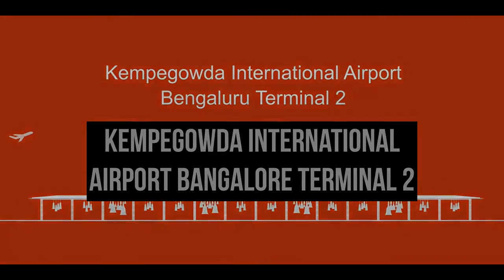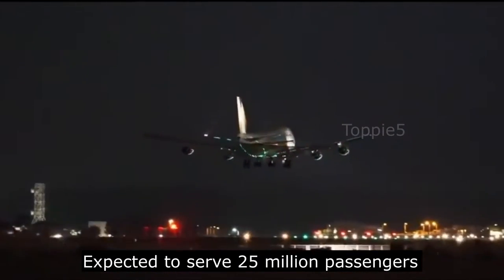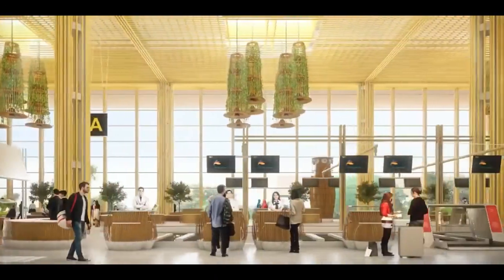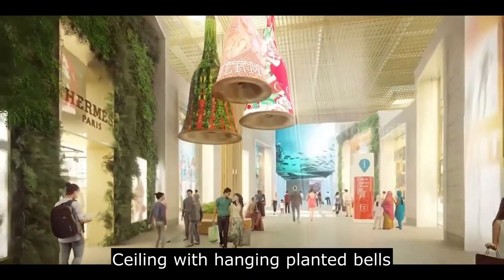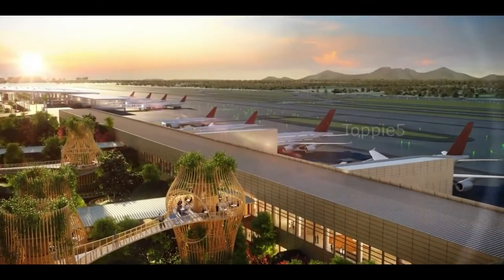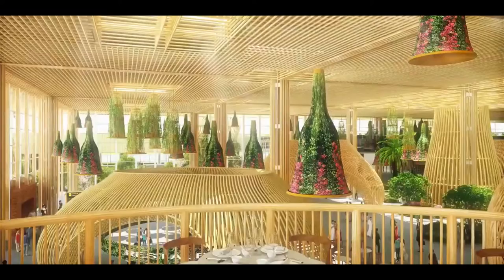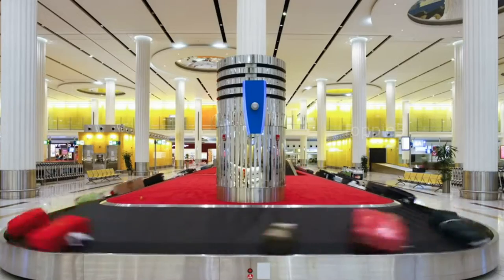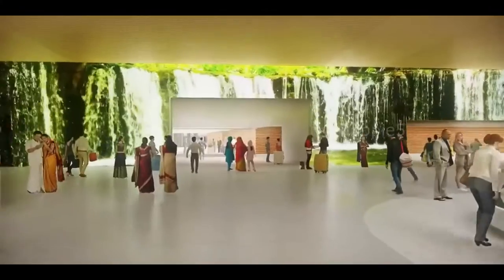Kempegowda International Airport Bangalore Terminal 2 Project Details | Latest Update | Construction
Kempegowda International Airport, is the third-biggest airport in India, is constructing a new terminal to serve 25 million passengers a year.  Phase 1 of the project is expected to be completed by September 2022. The new terminal is designed by renowned architectural firm Skidmore, Owings & Merrill and is being built by Larsen & Toubro.